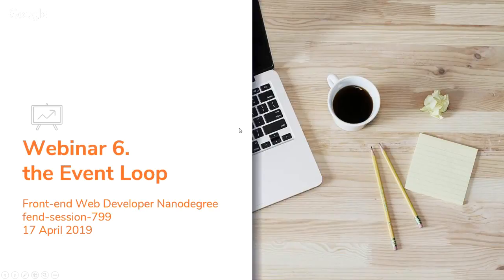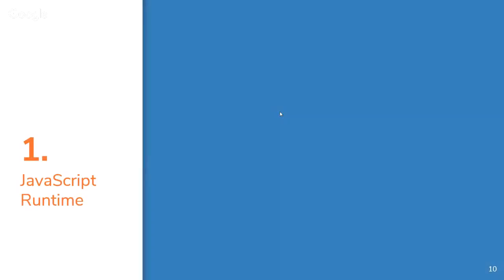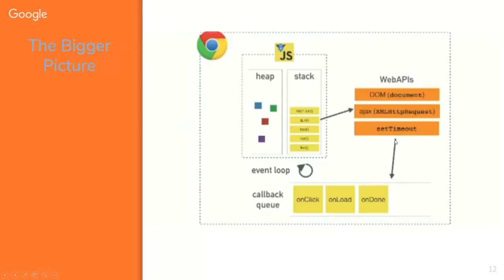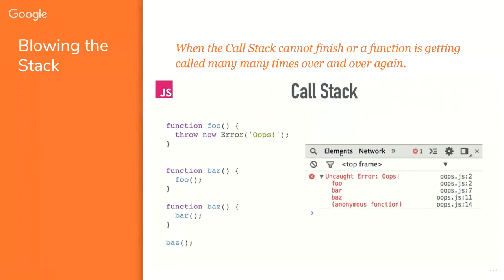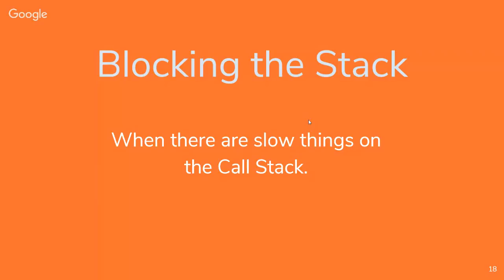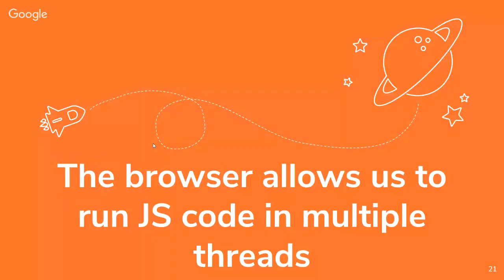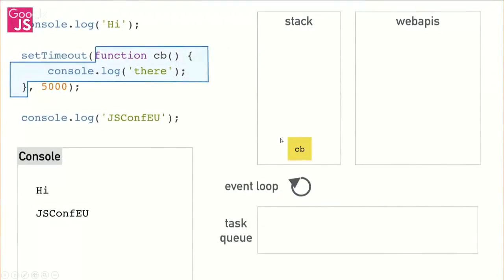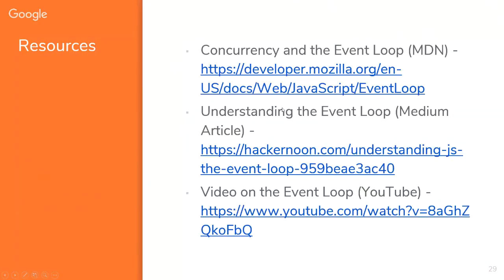Webinar 6. the Event Loop